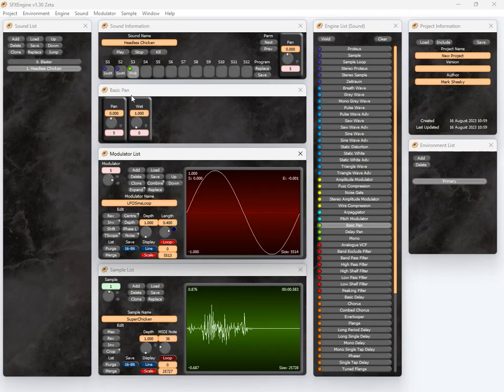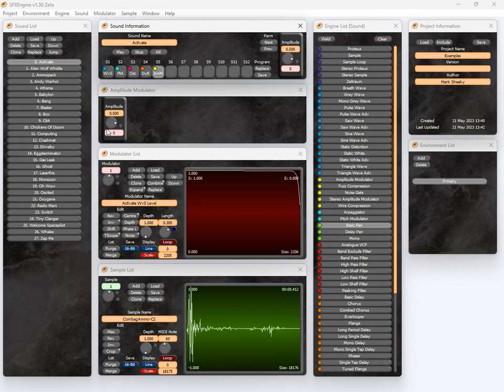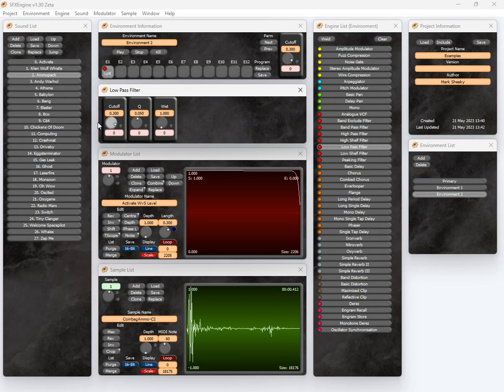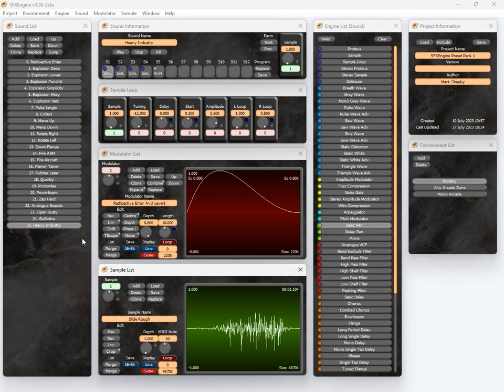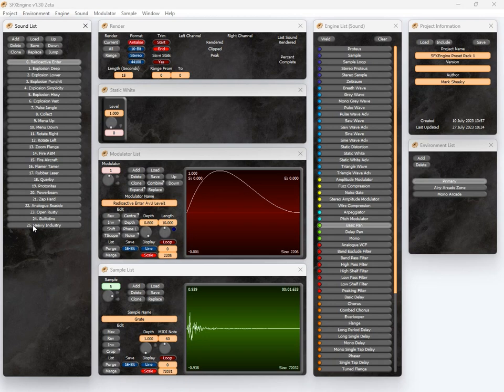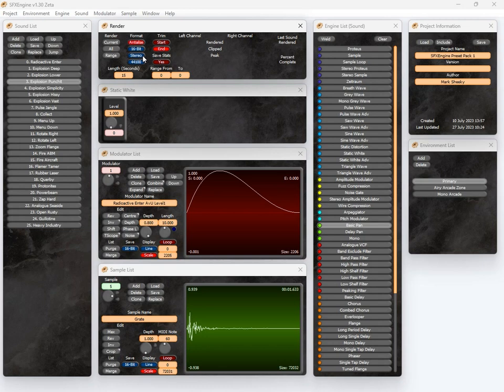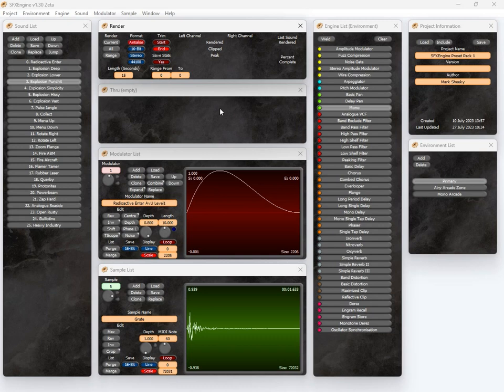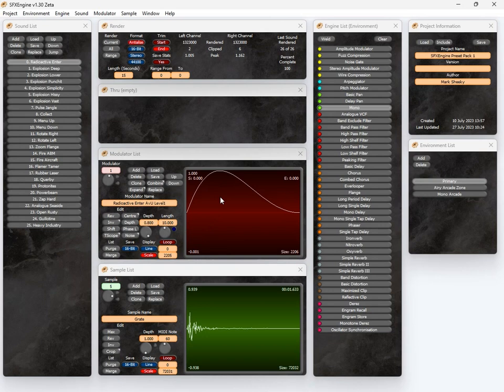SFXEngine Projects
A walk-through tutorial for SFXEngine software. A quick guide to project management and rendering your sounds.

SFXEngine is a modular sound effect creation software for Windows. Originally developed in 2004 and used professionally ever since, SFXEngine has been continually updated and was released on Steam in 2023.

Video production by Mark Sheeky.